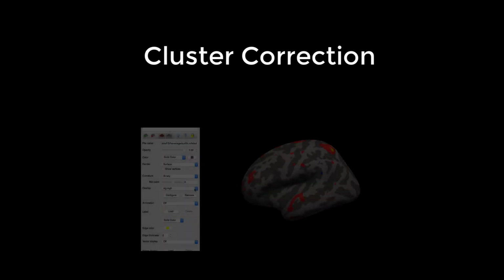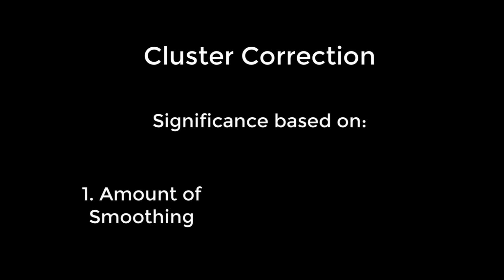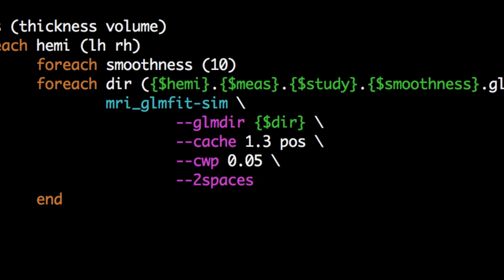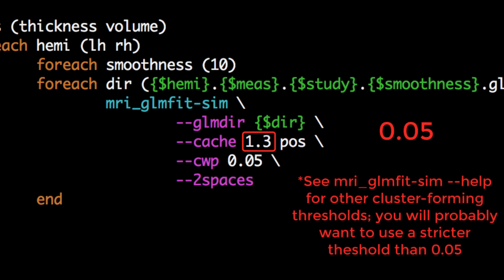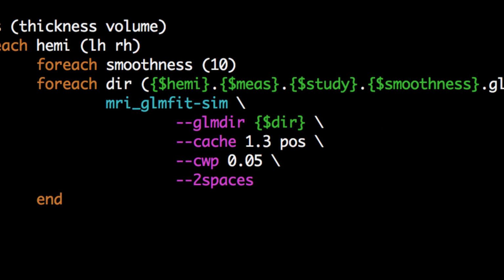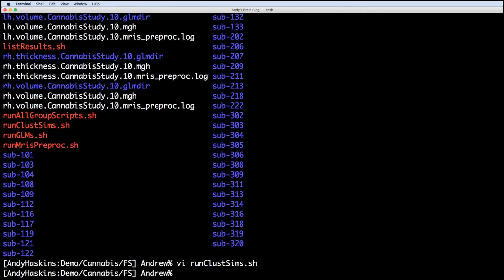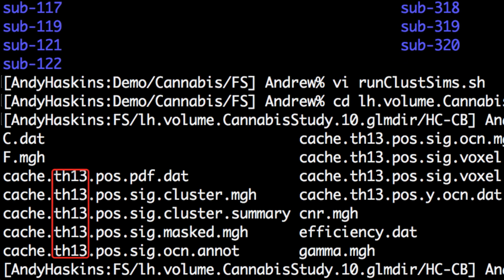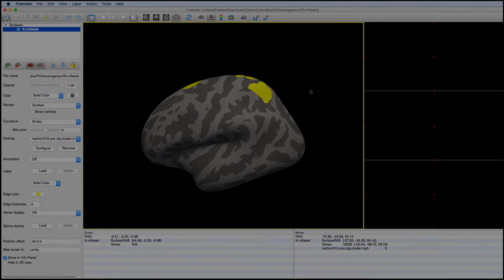FreeSurfer #9: Cluster Correction with mri_glmfit-sim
How to do cluster correction in FreeSurfer with mri_glmfit-sim.

0:04 Overview of cluster correction
0:35 Running cluster correction with mri_glmfit-sim
2:02 Running the script and looking at the output